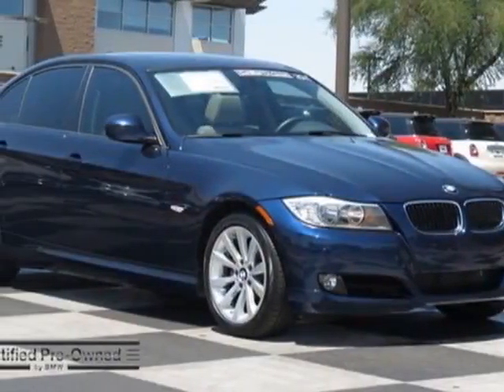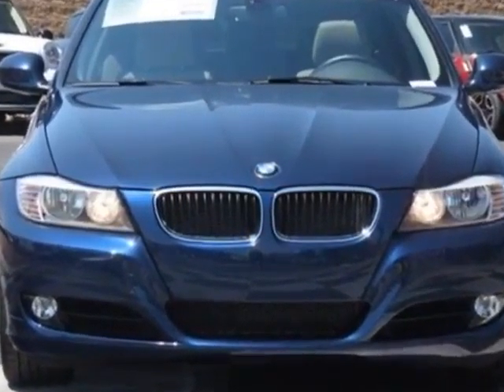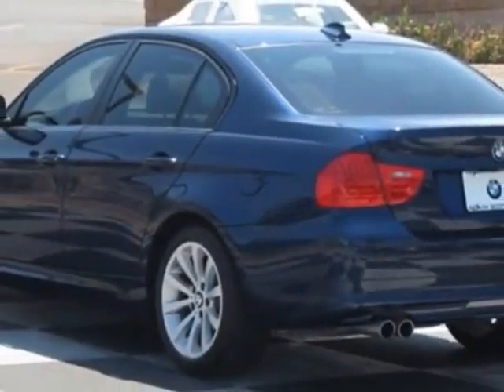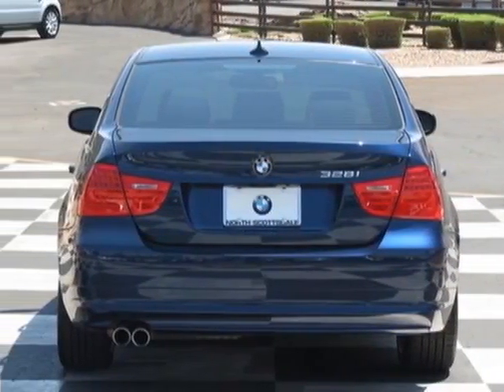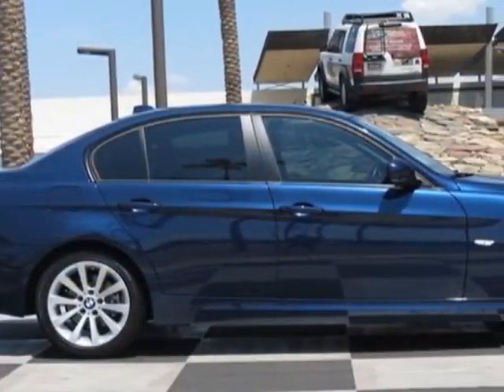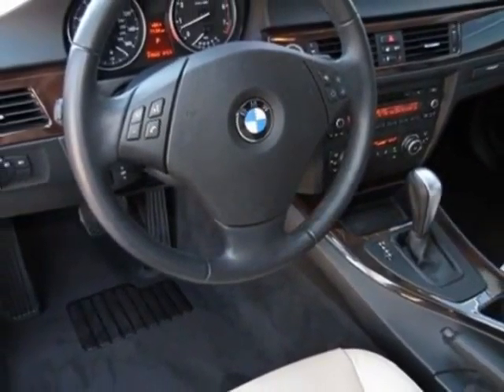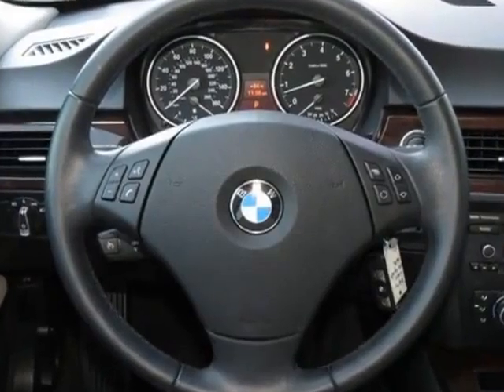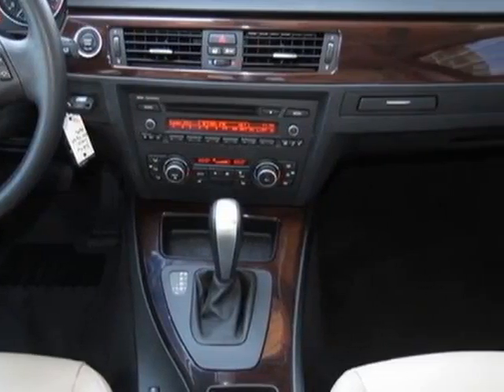2011 BMW 3 Series 4dr Sdn 328i RWD Sedan - Phoenix, AZ